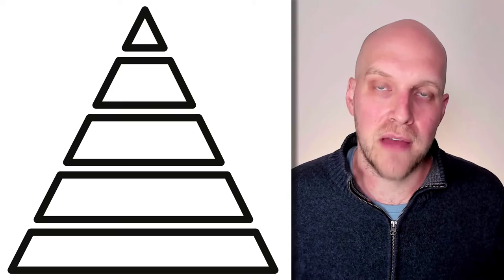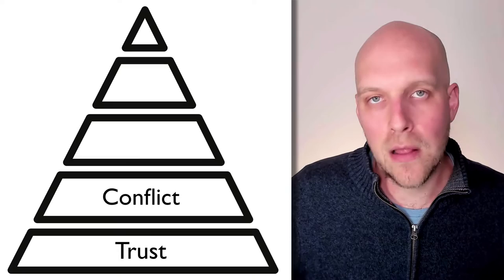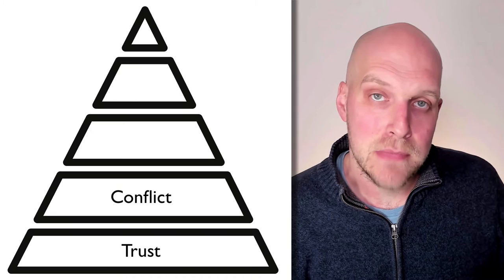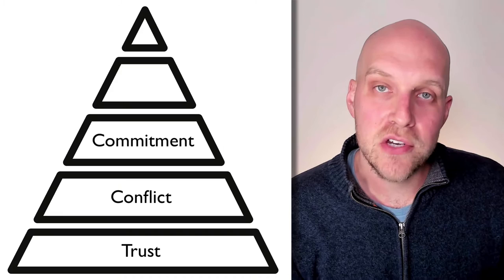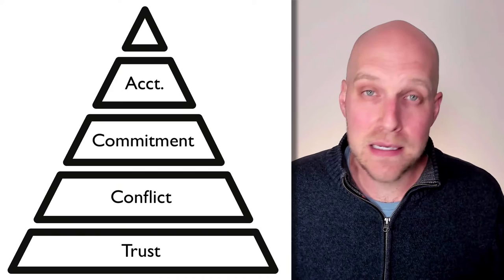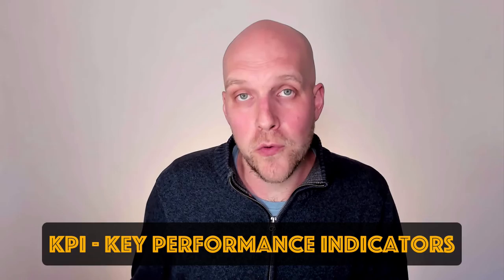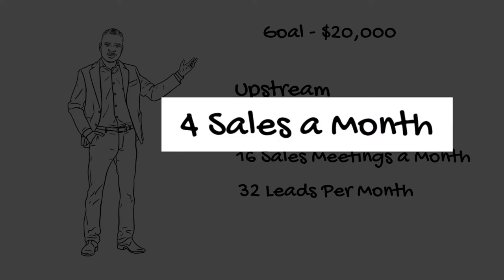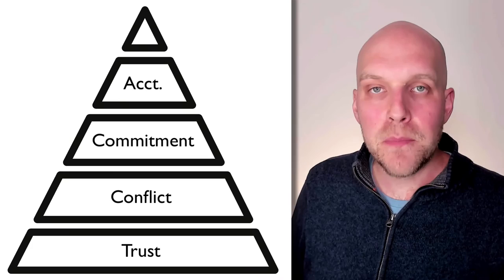5 Dysfunctions of a Team by Patrick Lencioni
★★★ 5 Dysfunctions of a Team by Patrick Lencioni explains how we fail due to poor teamwork.

5 Dysfunctions of a Team by Patrick Lencioni (paid link) ➡️

0:00 Intro to 5 Dysfunctions
0:33 Zooming Out for Bigger Picture
1:30 First Dysfunction
1:56 Second Dysfunction
2:14 Good Example of Trust + Conflict
3:17 Tips on Conflict Management
4:00 Third Dysfunction
4:57 Fourth Dysfunction
5:26 What are KPIs
6:20 Upstream Indicators
7:37 Fifth Dysfunction
8:08 Stories and Dysfunction
8:38 How to Identify Issues